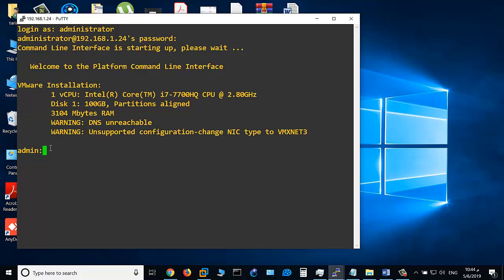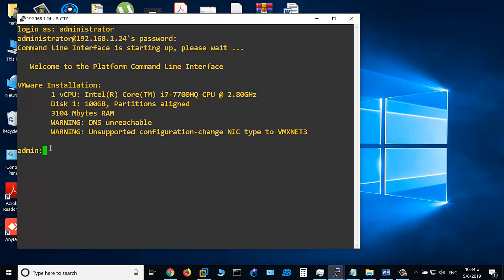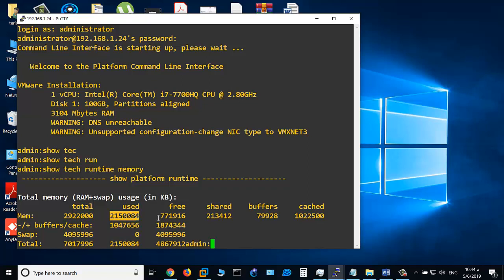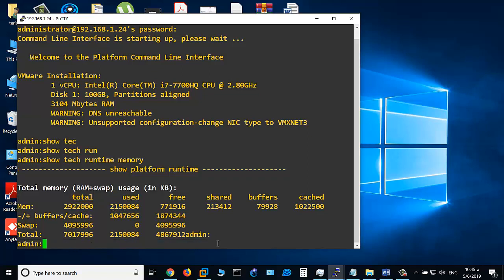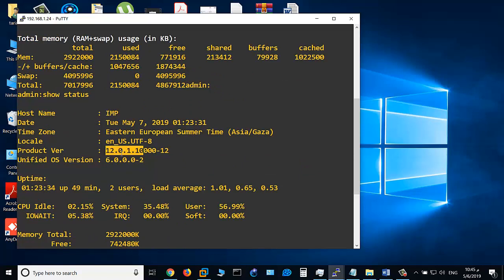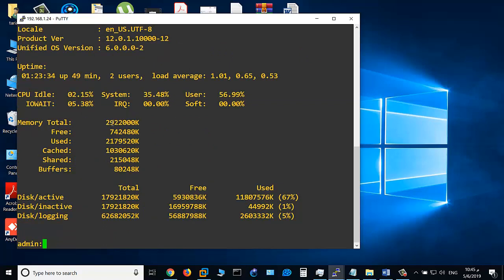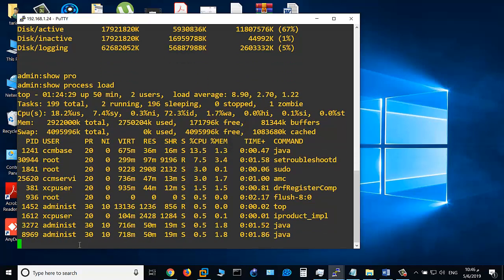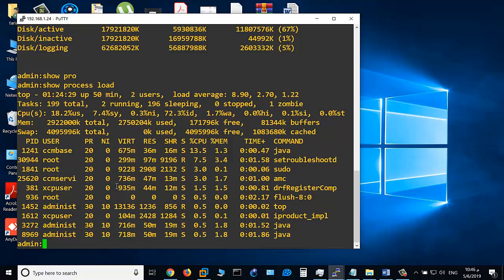CUCM UNITY IM and Presence Show Memory Usage / Utilization Command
call maanager memory usage and cisco unity memory usage and IM and Presence memory utilization
cucm memory usage
cucm memory leak
cucm memory utilization
cucm memory requirements
cucm memory memory throttling
cucm virtual memory usage
cucm high memory utilization
cucm swap memory
cucm virtual memory
call manager memory usage
call manager high memory usage
the buffer manager failed a memory allocation call
im and presence virtualization
im and presence domain required field
im and presence srv records
im and presence intercluster deployment configuration
im and presence intercluster peering
im and presence service
im and presence release notes
im and presence sync agent
im and presence memory usage
im and presence memory leak
im and presence memory utilization
im and presence memory requirements
im and presence memory memory throttling
im and presence virtual memory usage
im and presence high memory utilization
im and presence swap memory
im and presence virtual memory
Cisco Unity Connection (CUC) memory usage
Cisco Unity Connection (CUC) memory leak
Cisco Unity Connection (CUC) memory utilization
Cisco Unity Connection (CUC) memory requirements
Cisco Unity Connection (CUC) memory memory throttling
Cisco Unity Connection (CUC) virtual memory usage
Cisco Unity Connection (CUC) high memory utilization
Cisco Unity Connection (CUC) swap memory
Cisco Unity Connection (CUC) virtual memory